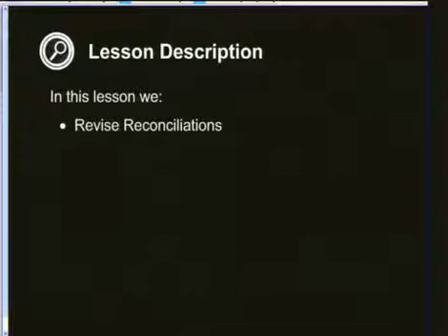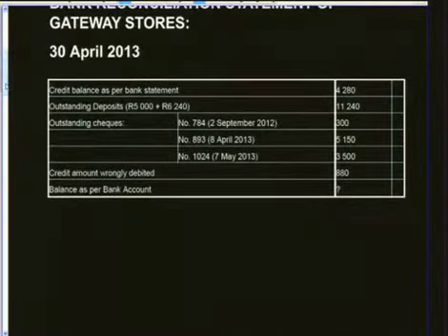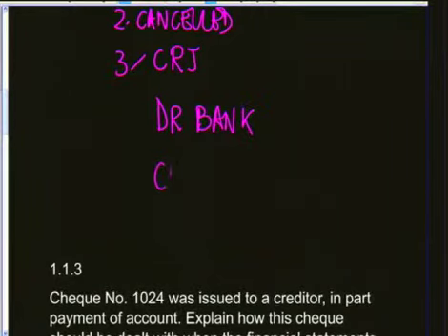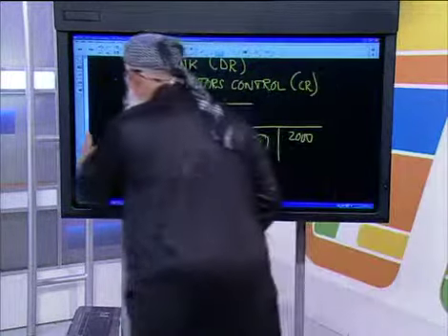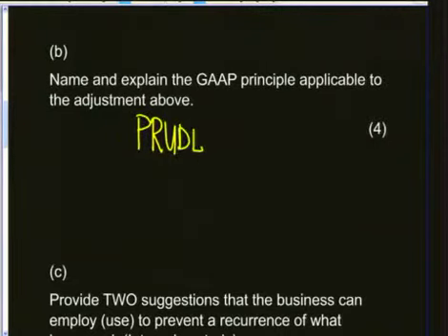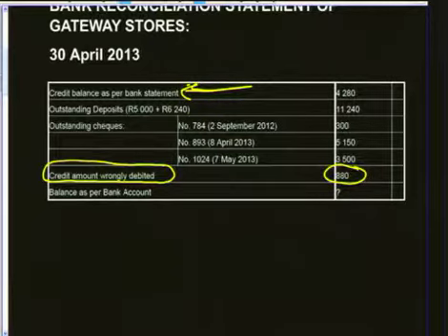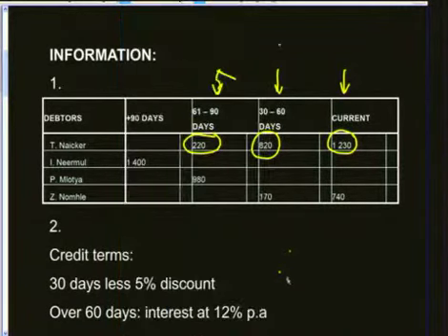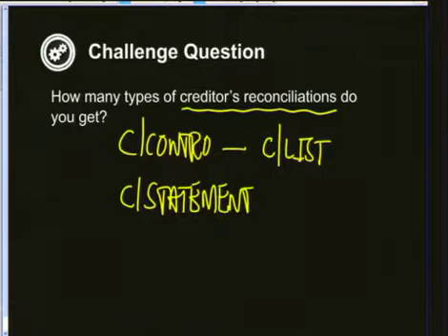Revising Reconciliations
Natural Sciences.